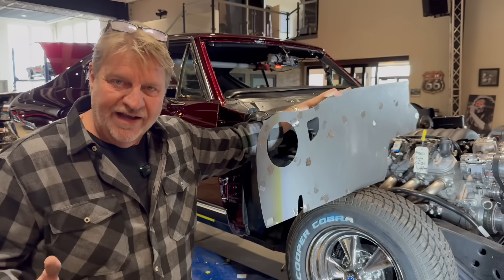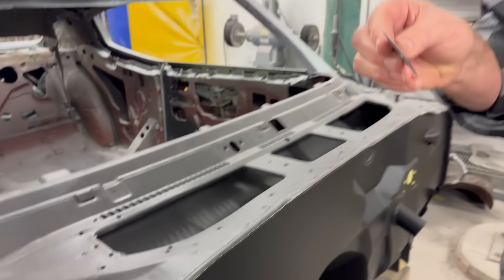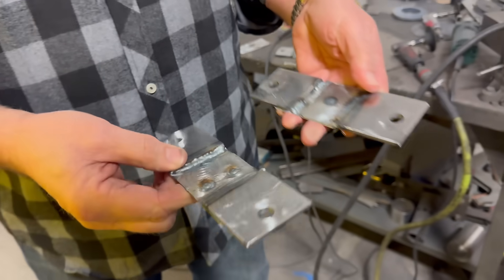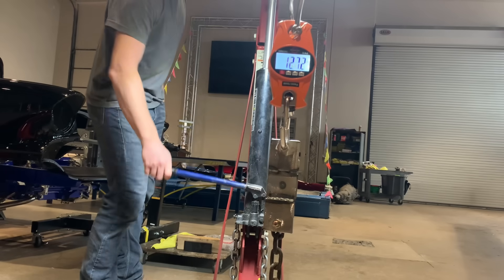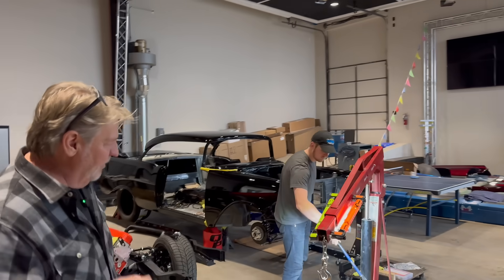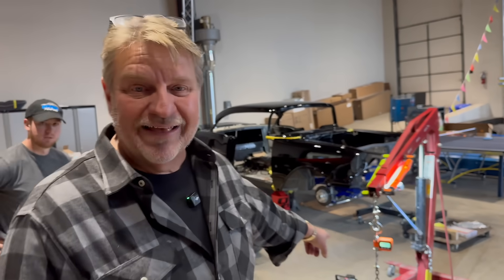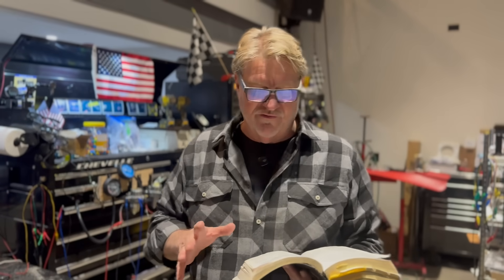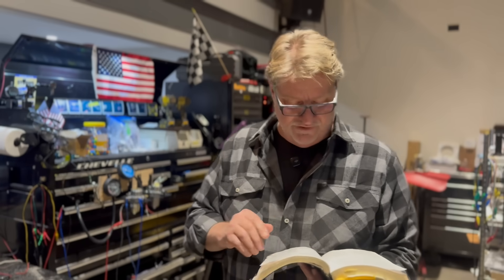Restoration Shop Using 3M Panel Bond Vs. Welding - Let’s Find Out Which is Stronger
On this weeks episode of Restoration Revelations, we are going Myth Busters on ya.   We have been getting questions on the strength of our No Weld Smooth Firewall Kits for 68 - 72 A-Body GM cars.  So we are going to take the 3M Automotive Adhesive and put it up against a very common practice in automotive restoration, the plug weld.  We have designed a test that will tell us just how much force it takes to failure on both the plug weld and the adhesive.   Which one do you think will break first?  The plug weld has been around forever, from Mopars to Fords or from Chevelles to Camaros, there is almost certainly some form of plug weld on your restoration.   But lately as technology improves, so does the way we build cars.   Automotive adhesive can be found on a lot of the modern muscle cars or import cars, and it's strength is just as impressive as welding.

Looking to take your hotrod to the next level?

Looking to get your car restored, or have some service work done?  Or interested in our 3 year, 36,000 mile warranty Chevelles?  Visit us at 4118 US Highway 12 Richmond IL 60071